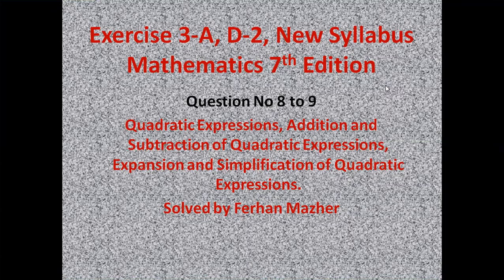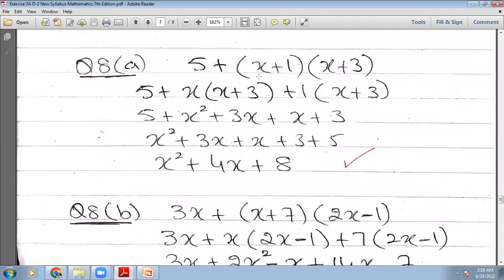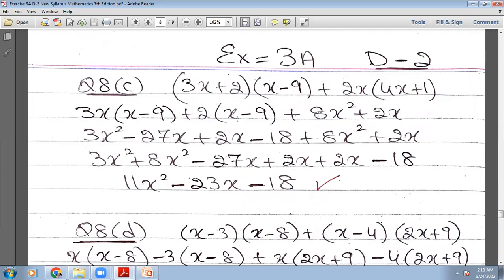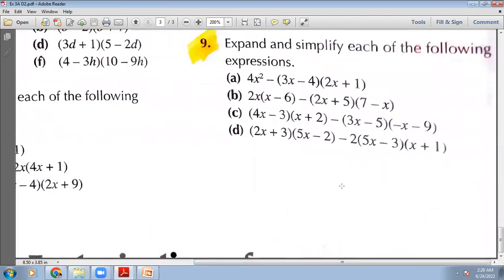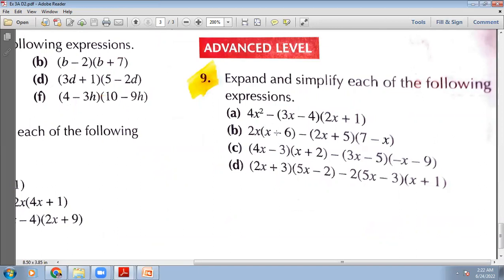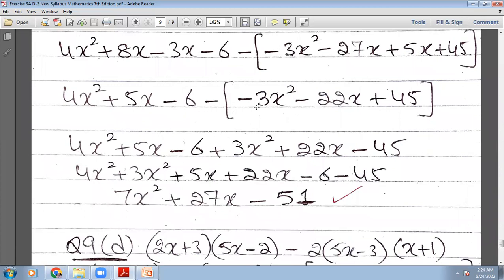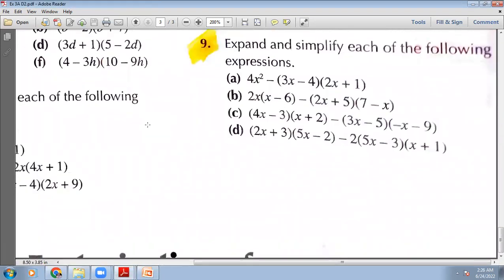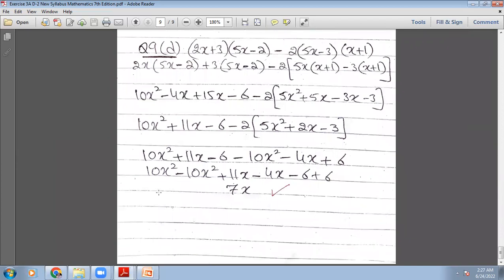Exercise 3A, D 2, New Syllabus Mathematics 7th Edition, Question 8 to 9, Quadratic Expressions, Solv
Exercise 3A, D 2, New Syllabus Mathematics 7th Edition, Question 8 to 9, Quadratic Expressions, Solved by Ferhan Mazher.

O Levels, D Math 4024, CAIE, CIE, GCSE, Cambridge O Levels Mathematics, Exercise 3A, D 2, Question 8 to Question 9, New Syllabus Mathematics 7th Edition,  Quadratic Expressions, Addition and Subtraction of Quadratic Expressions, Expansion and Simplification of Quadratic Expressions.
 British Council Pakistan, British Council Bangladesh, British Council India, British Council UAE, British Council Singapore, British Council Sri Lanka

Beaconhouse School System, the City School, Lahore Grammar School, LGC, Lacas